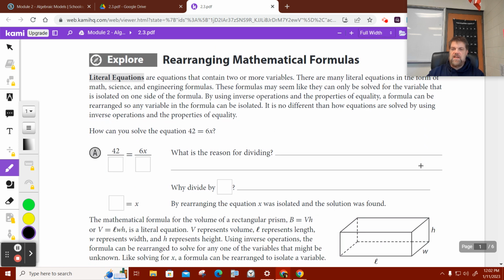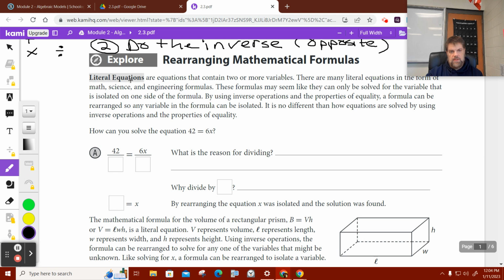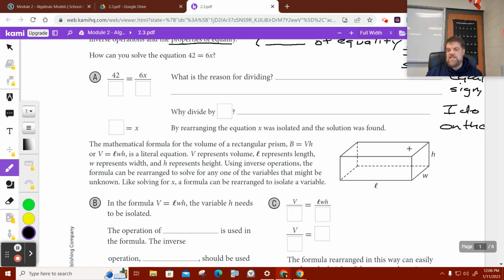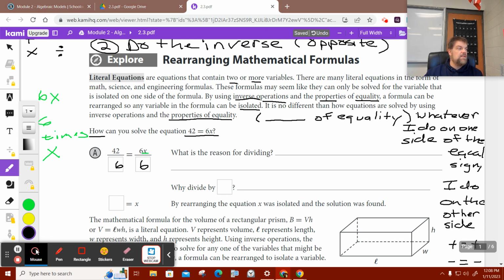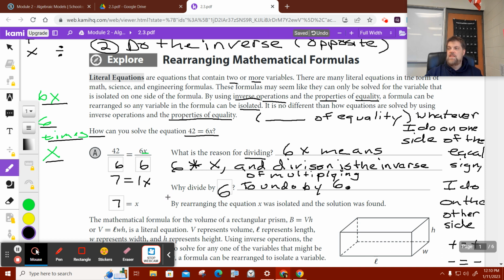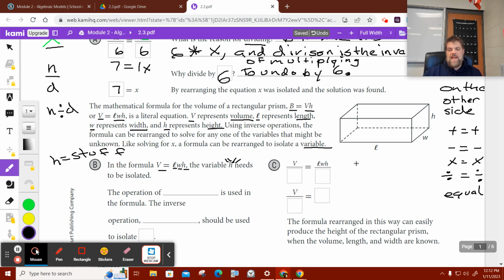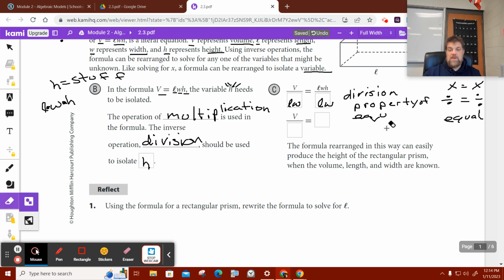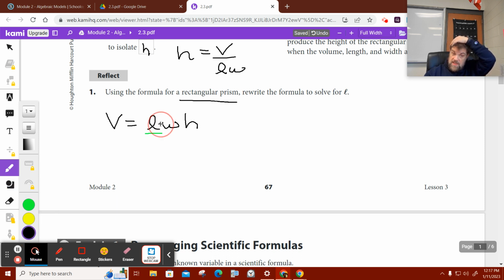Pre-Algebra 2.3 Solving for a Variable Explore Activity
Tom Adams teaches his students how to solve literal equations for an isolated variable.